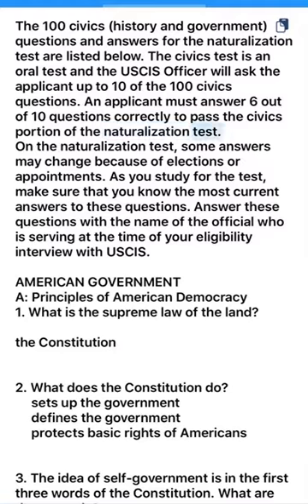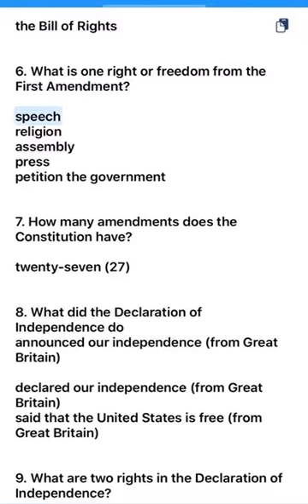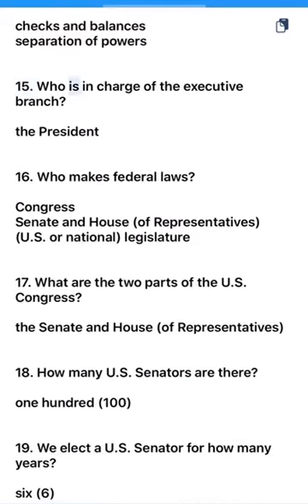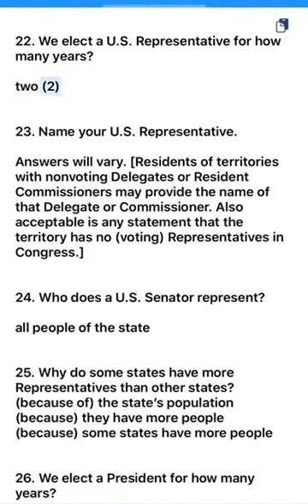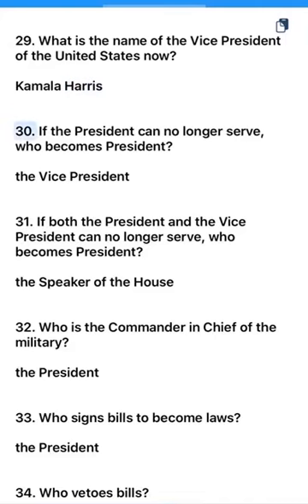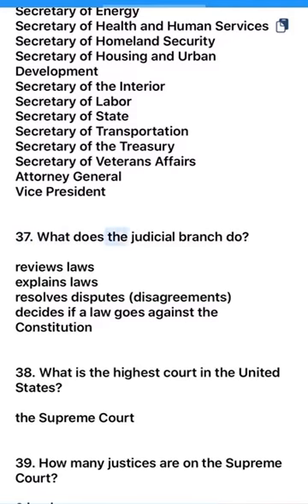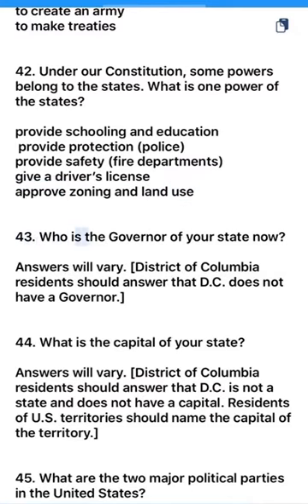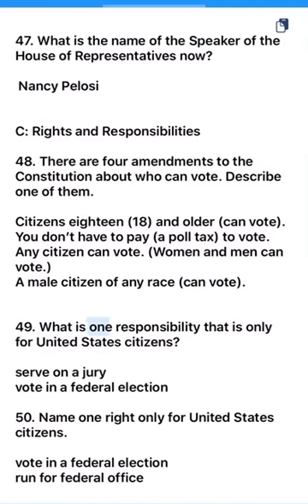USA citizenship test 2022 ( USCIS )fluent English (1-50 ),Best wishes for your passing the exam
USA citizenship test 2022 ( USCIS )fluent spoken English  (from 1-50 questions), another video is from( 51-100 questions ),Best wishes for your passing the exam ,thanksgiving for sharing and watching